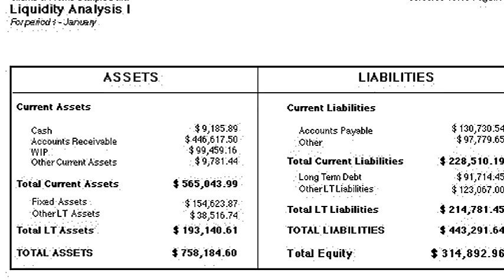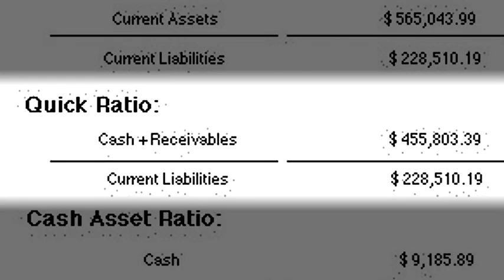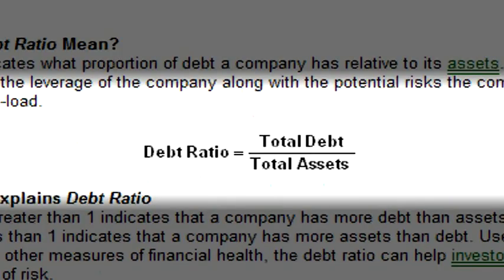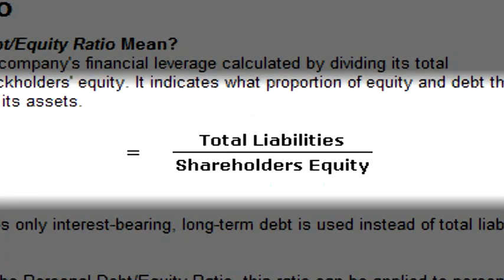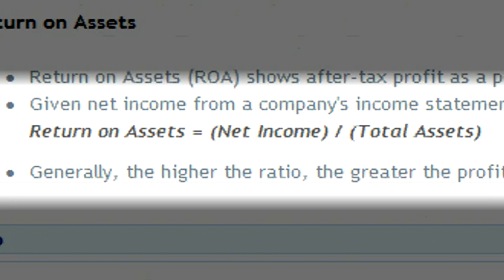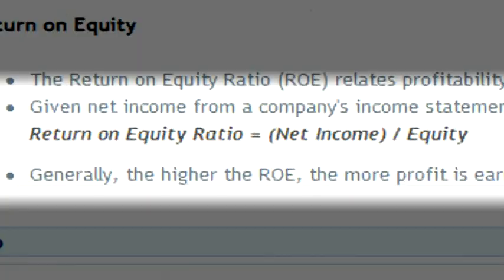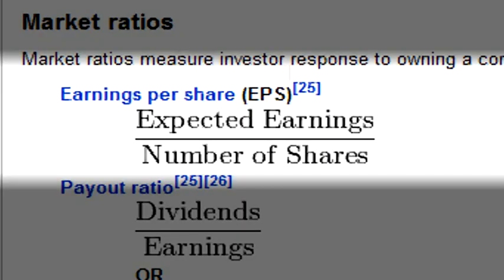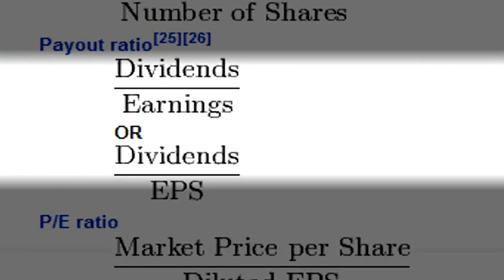Balance Sheets : Analyzing Balance Sheets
Balance sheets are used for investors, managers, owners of companies and other stakeholders to evaluate different aspects of a business. Find out about the ratios that people can use to analyze balance sheets, such as liquidity ratios, with help from an experienced accountant in this free video on balance sheets.

Expert: Ryan Lavigne
Bio: Ryan Lavigne has over seven years of experience working in accounting and finance.